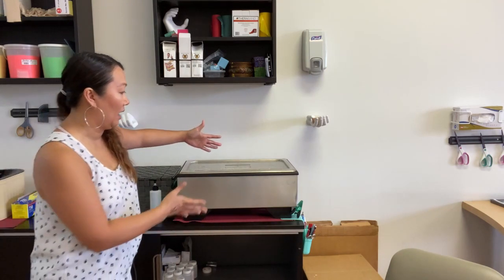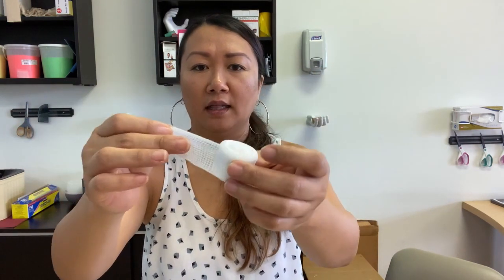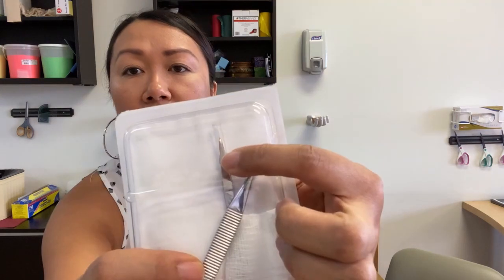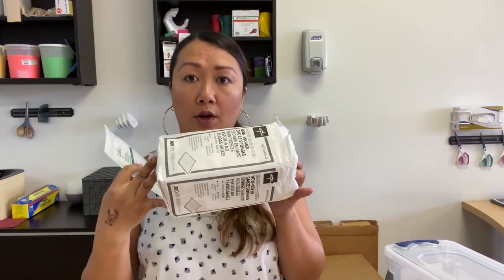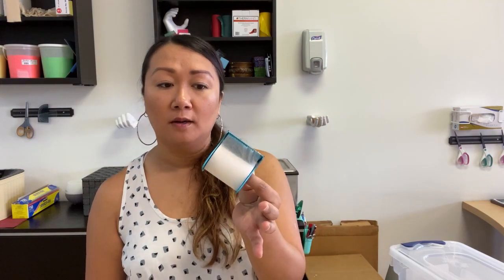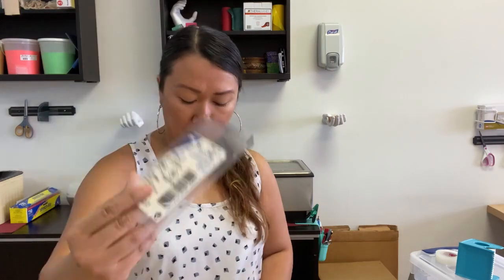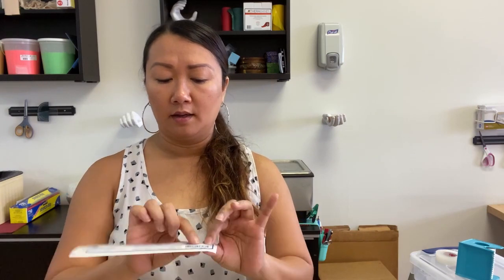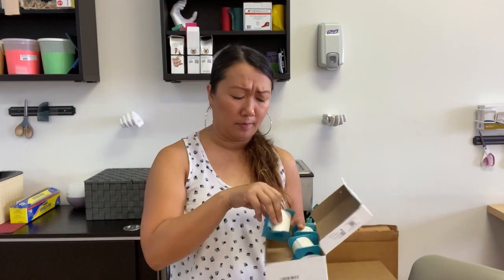Wound Care Supplies | Quick Guide for Occupational Therapists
Wound care supplies are essential when you work with post-operative injuries.  As a Certified Hand Therapist - it's a critical aspect of your role.  Promote wound healing so that you can progress your patients.

Watch the video - I show you all the supplies that I use and more!

Join the community of OT, OTA, and PT's who want an amazing career in Hand Therapy.